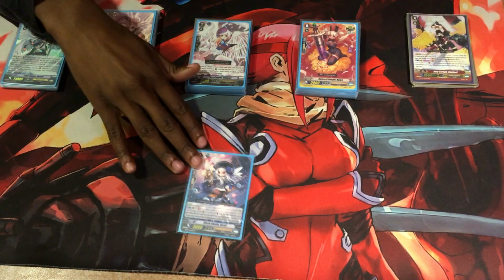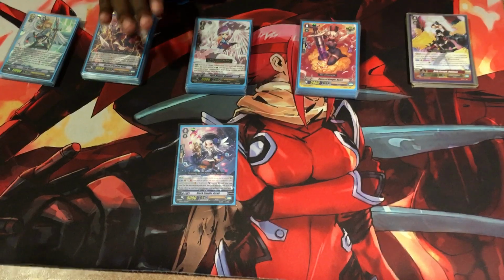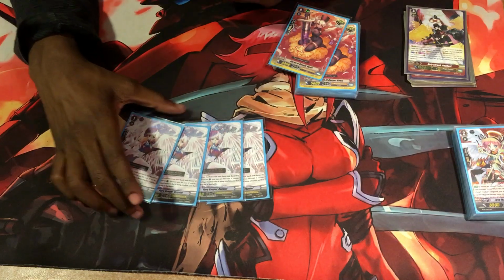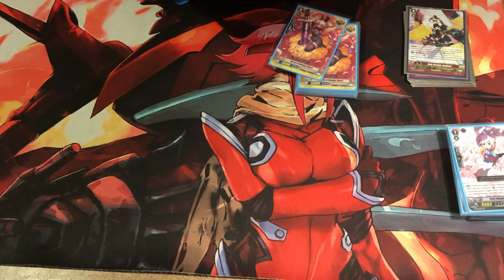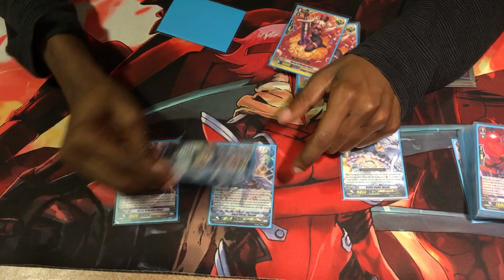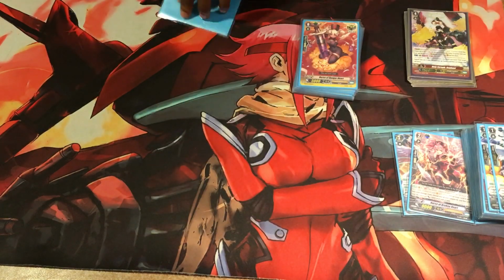Cardfight Vanguard Black Shiver, Gavrail/Nociel Deck Profile